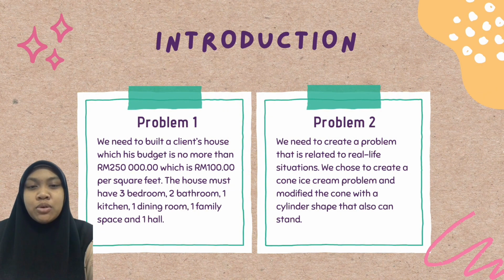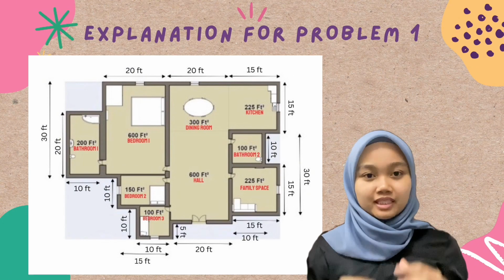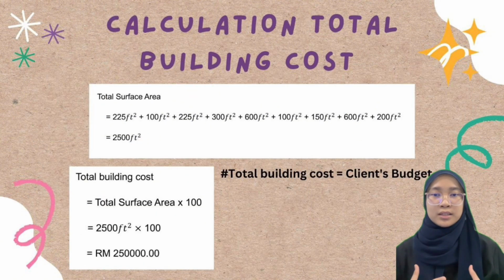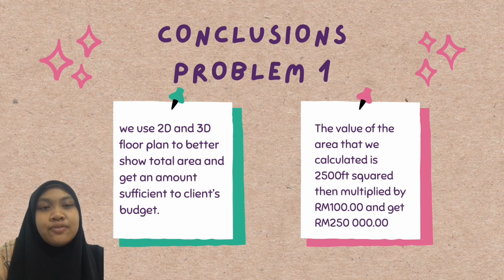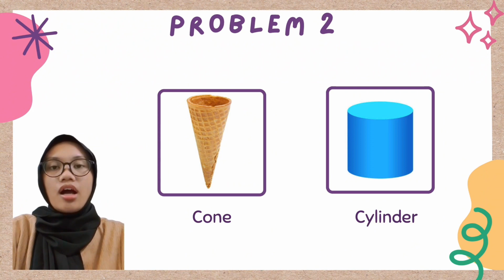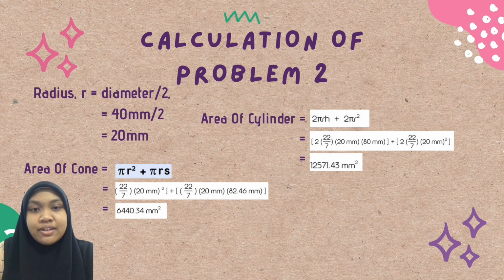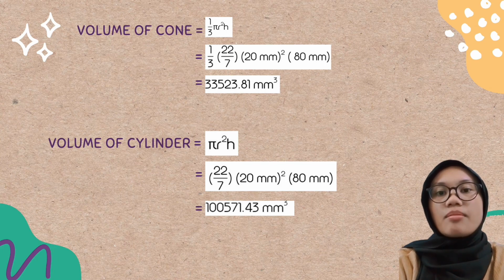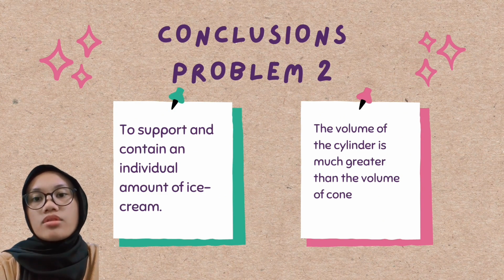ASSIGNMENTS DUM10122 (2023)